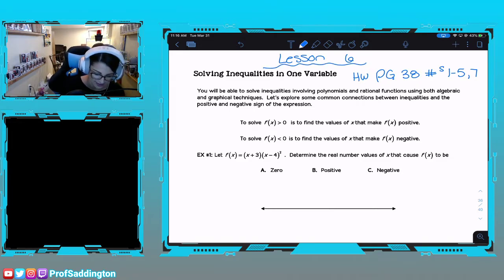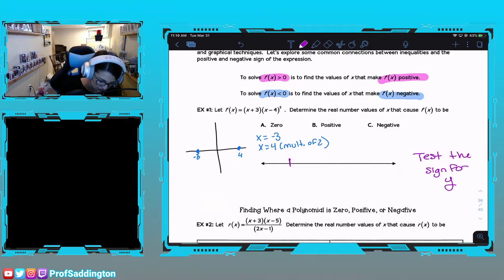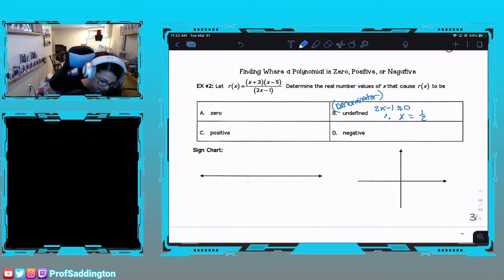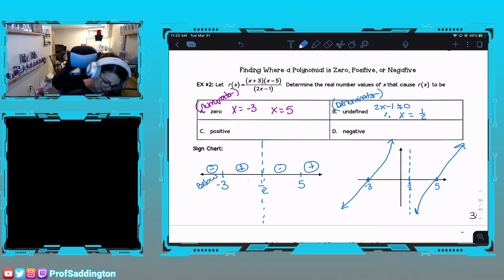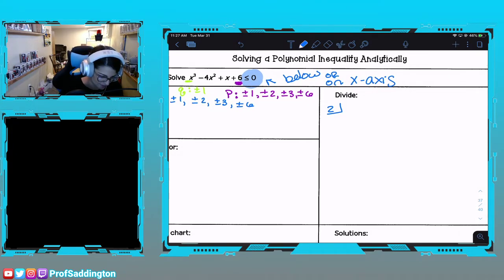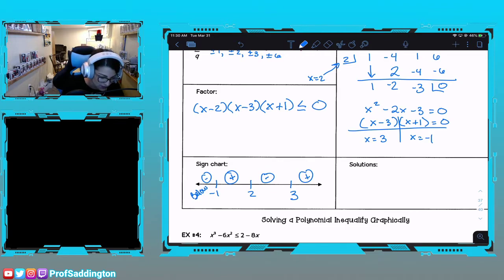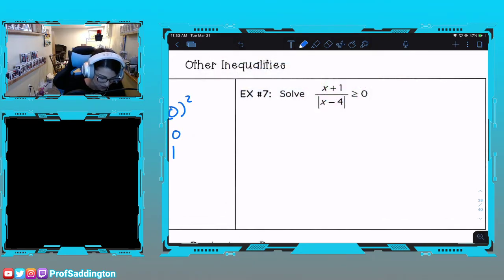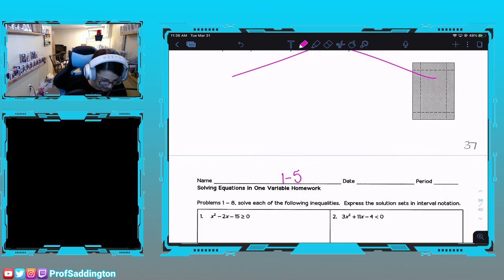Mrs. Sadler: Pre Calc - Unit 9 Lesson 6